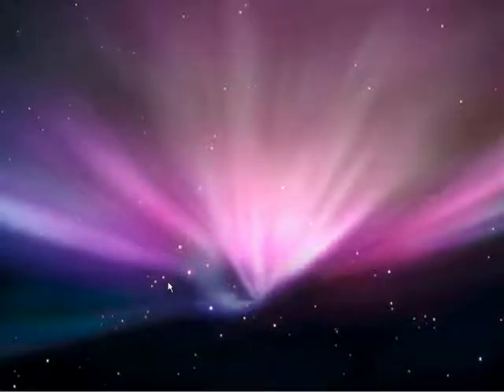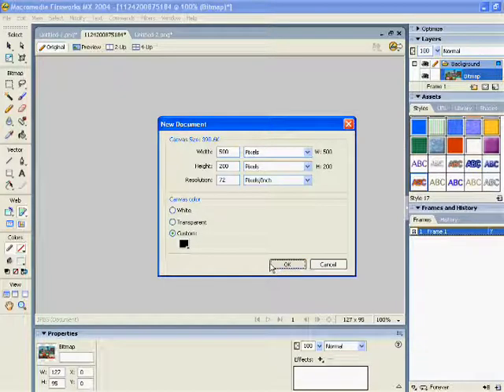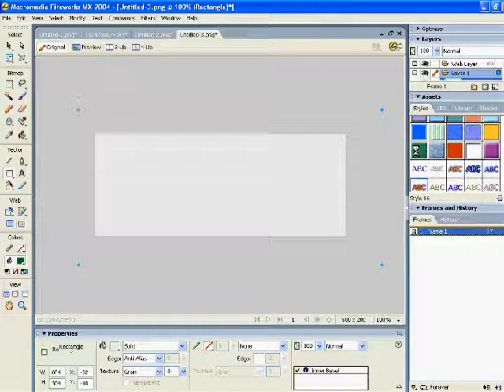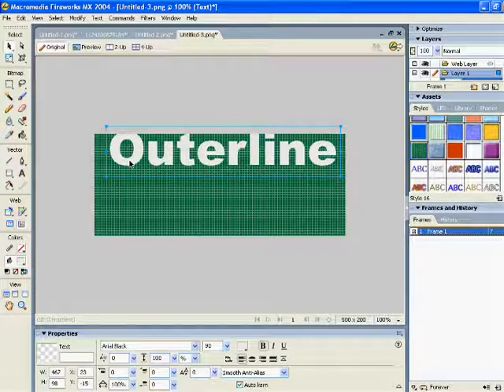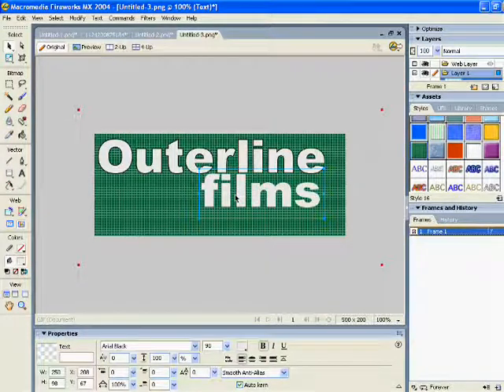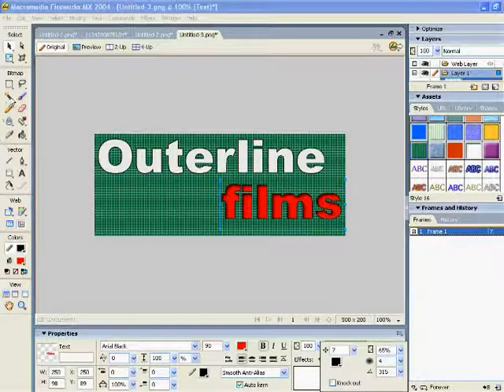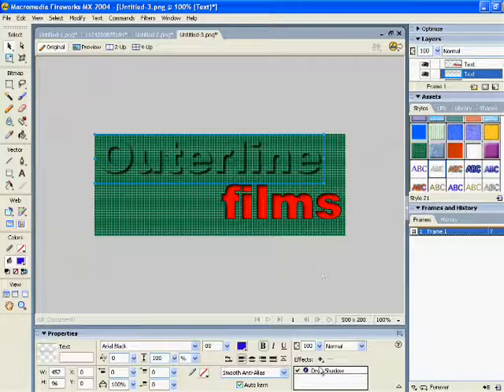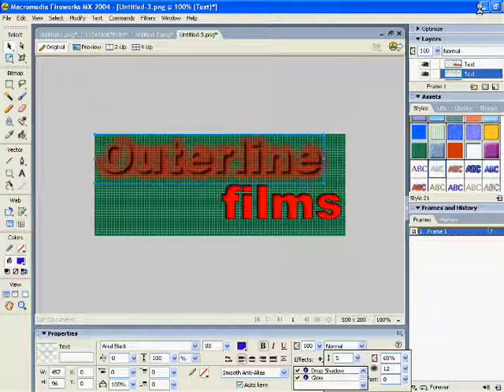How To: Using Macromedia FireWorks MX2004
How to make banners, web page backgrounds, or anything else you need.

by John Michael Montgomery